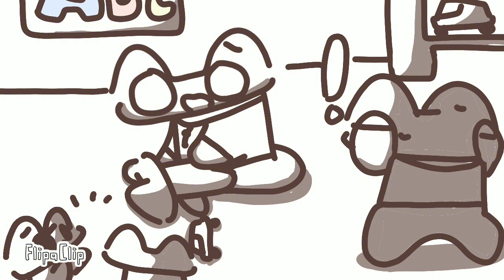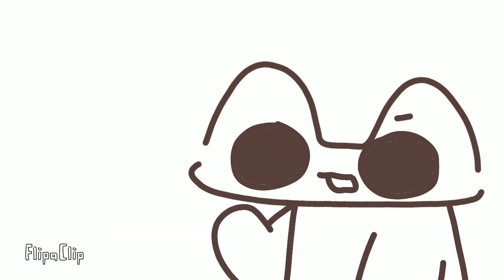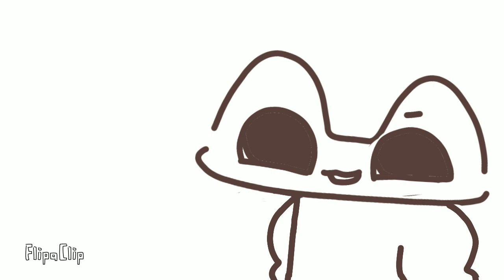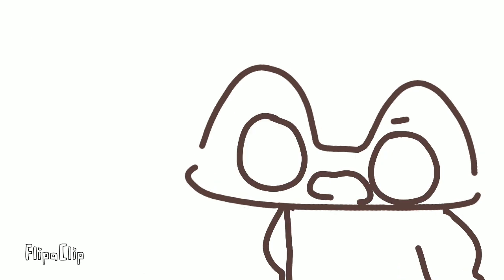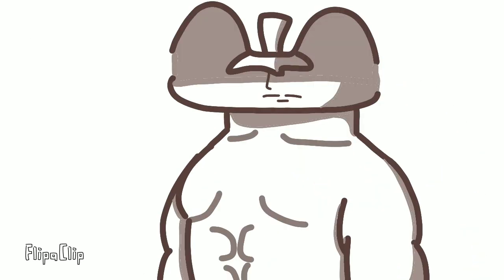My Kindergarten "Bully" (Not really.)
If you're Jalapeno you probably dont even know im talking about you lol, anw merry early christmas!!